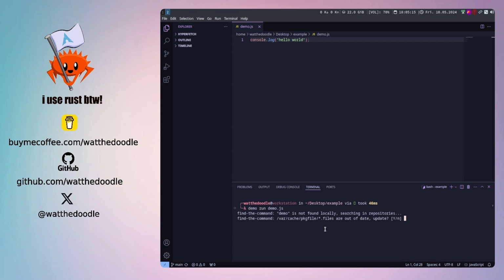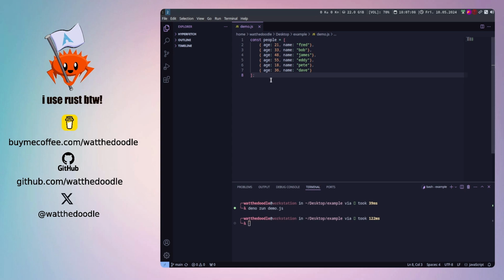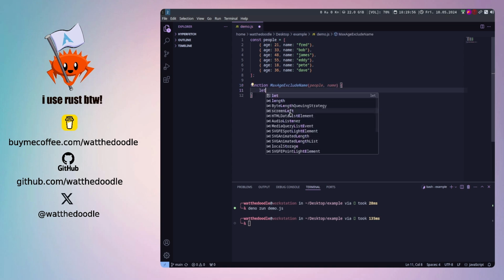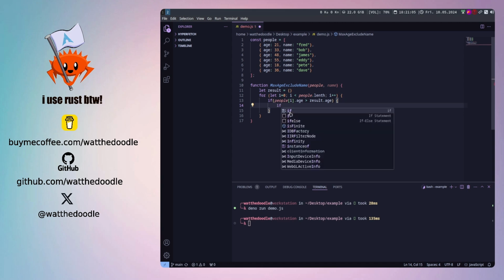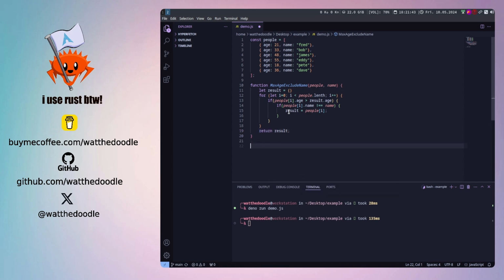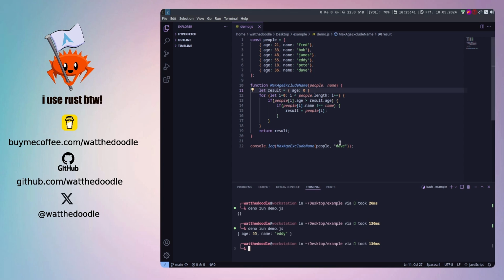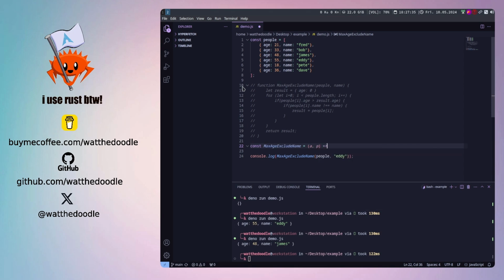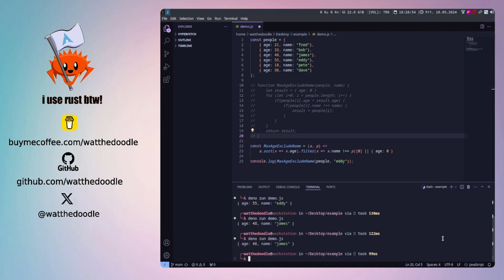Procedural vs Declarative Programming styles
In this session we explore two different programming styles side by side: procedural vs declarative.

While they ultimately both achieve the same result, we take a basic example and work through that to see how they compare and comment on what the advantages and potential disadvantages or trade offs each style or programming has when directly compared to each other.